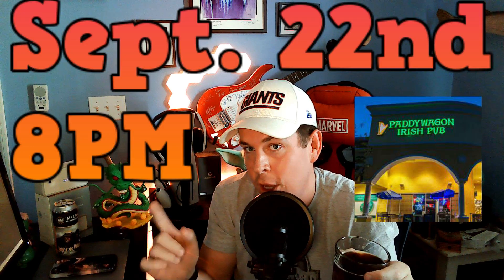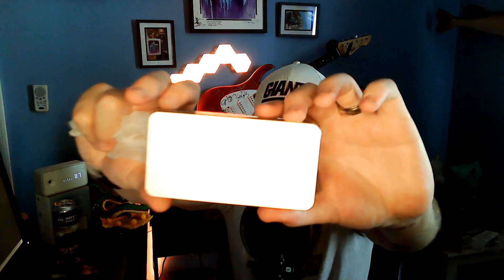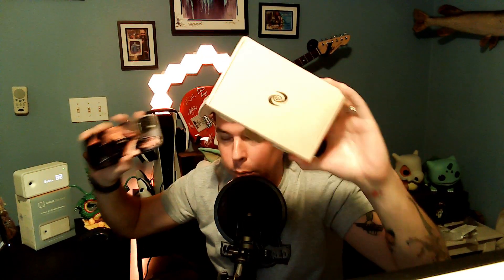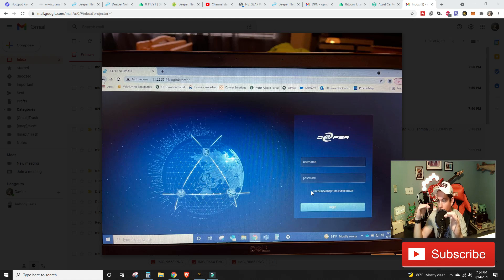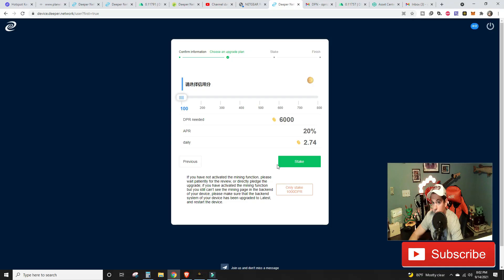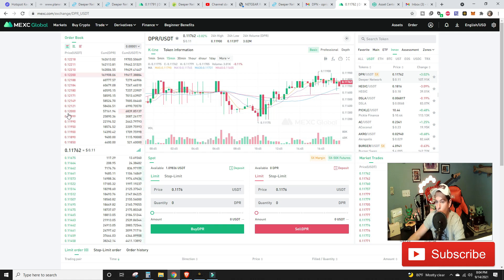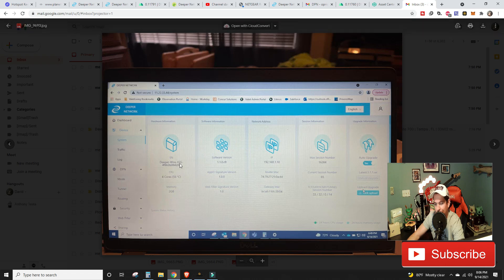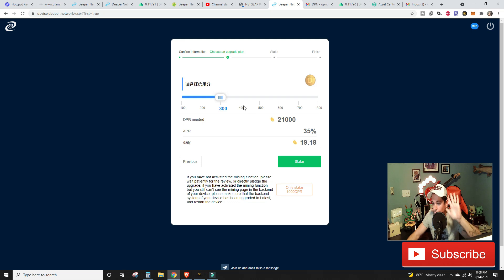Deeper Network Mining and Staking COMPLETE BEGINNERS GUIDE - Everything you need for this headache!!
This was not an easy setup like every other big youtuber tells you it is. I went though a bunch of trials and errors and a lot of issues that no one is addressing. Hopefully this can make things easier for you.

***ORLANDO MEET UP EVENT INFO
September 22nd - 8pm
PaddyWagon Irish Pub